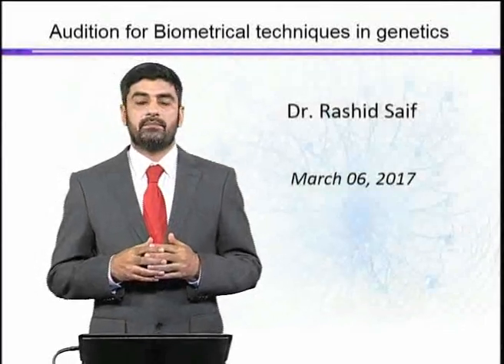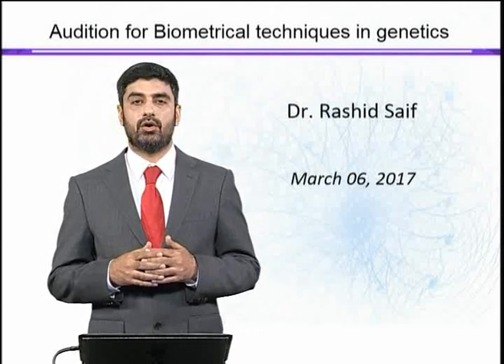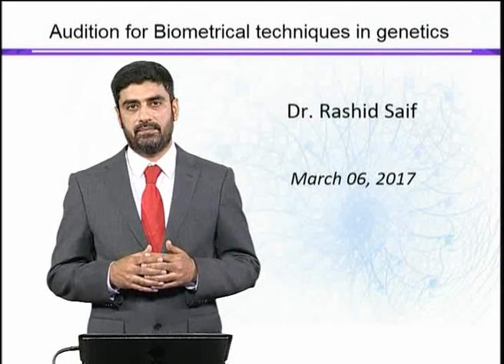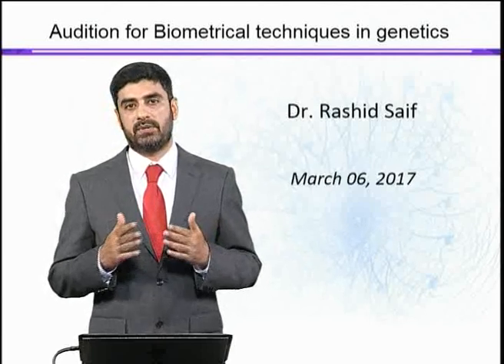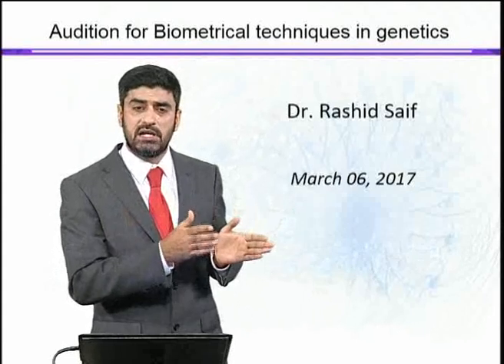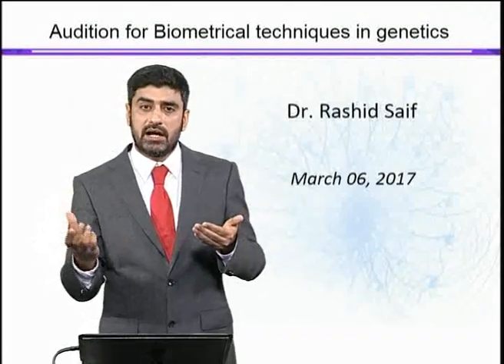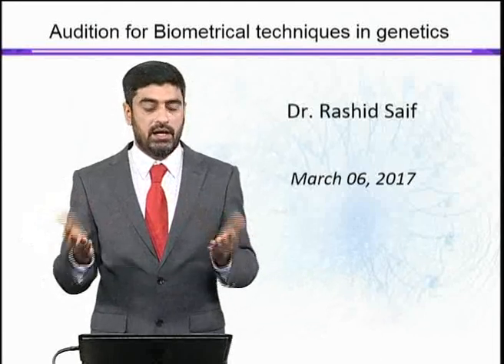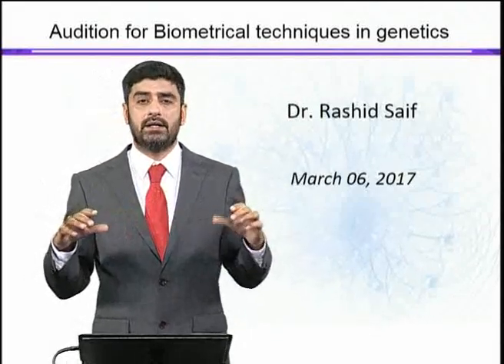Quantitative Genetics-An Introduction in English/Urdu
Dr. Rashid Saif- Teaching Genetics